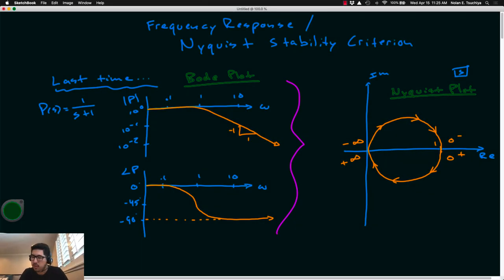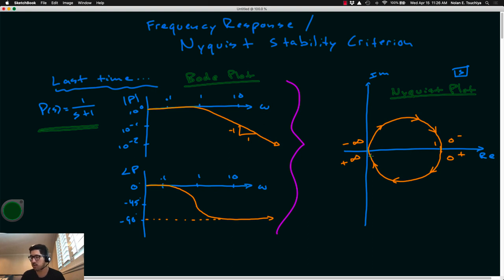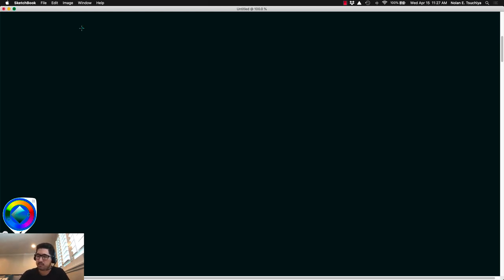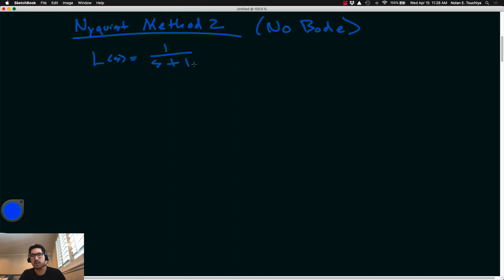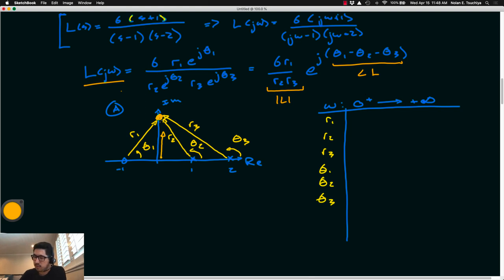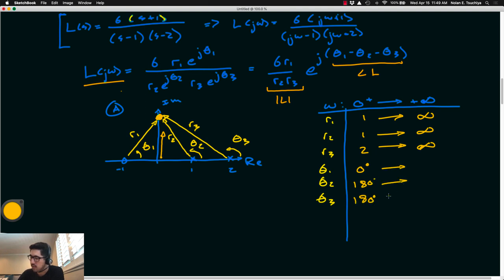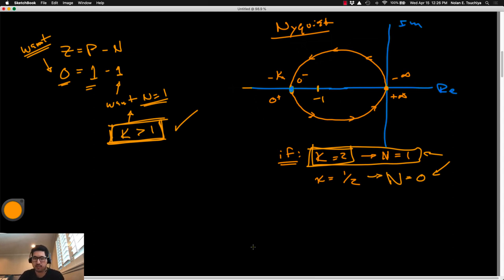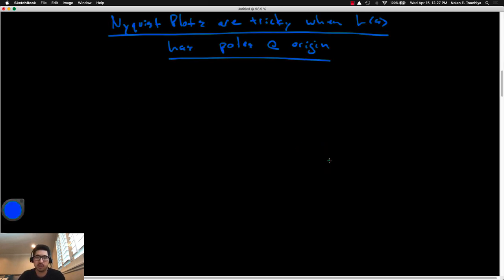Lecture 14 | Nyquist Stability Criterion | Feedback Control Systems ME4391/L | Cal Poly Pomona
ME4391/L: Control of Mechanical Systems
Lecture 14 - Nyquist Stability Criterion